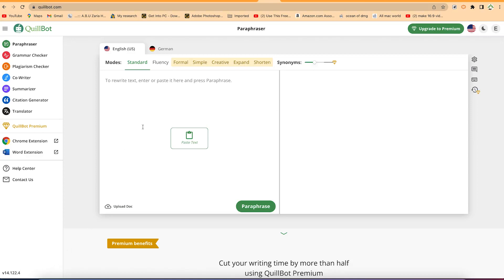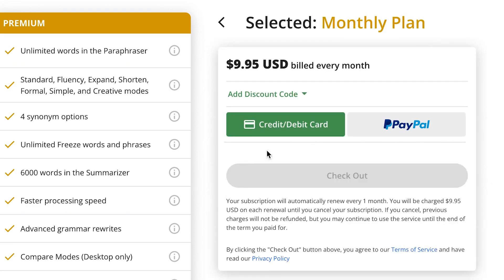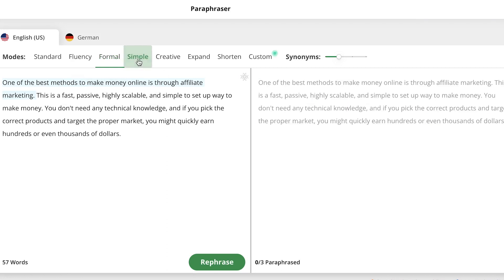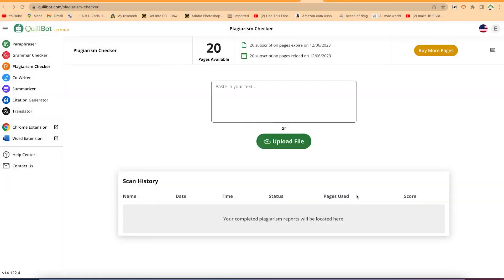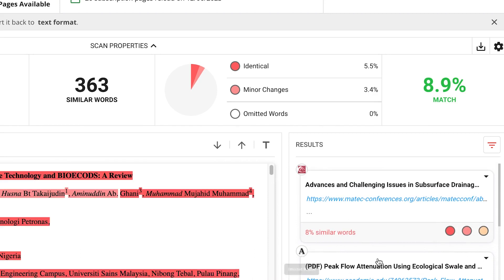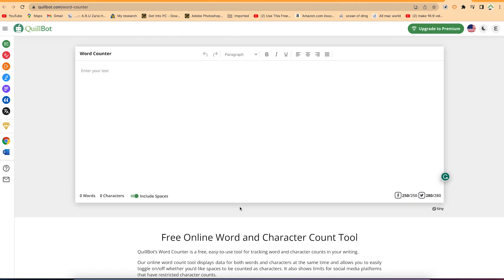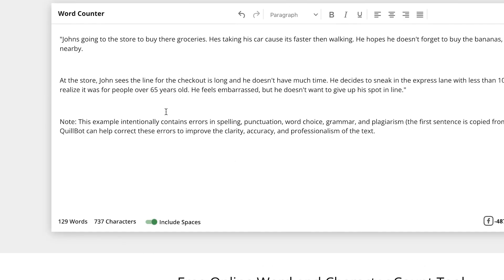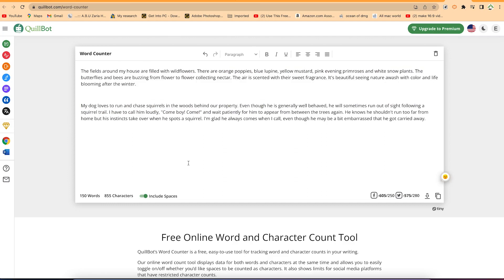Checking Plagiarism with Premium Features in Quillbot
In this video, you will learn how to register for the premium version of quillbot and check plagiarism as well as other premium features especially in the paraphrazing option.